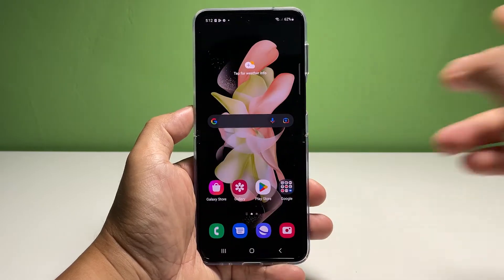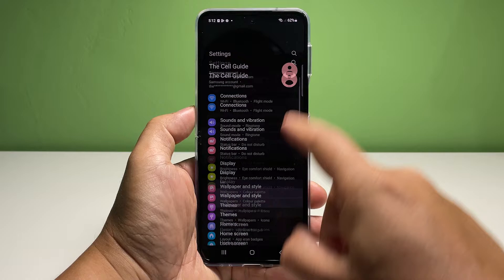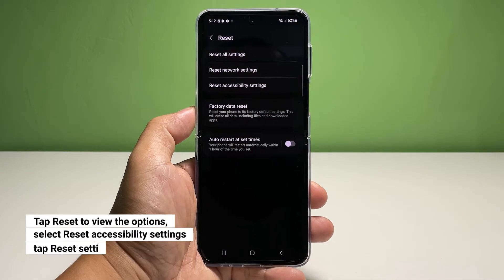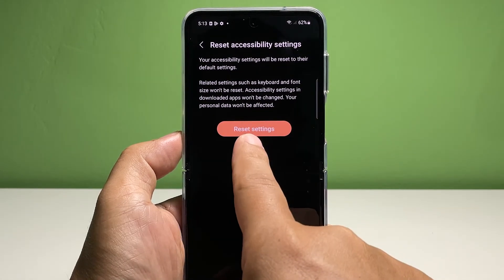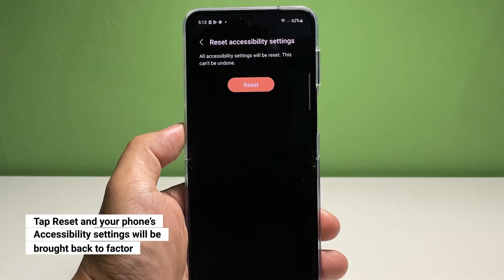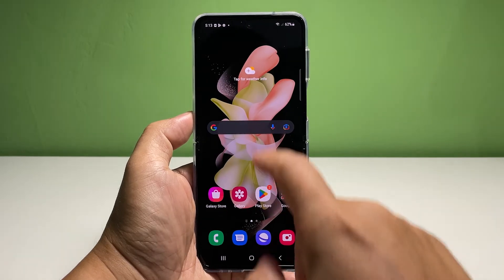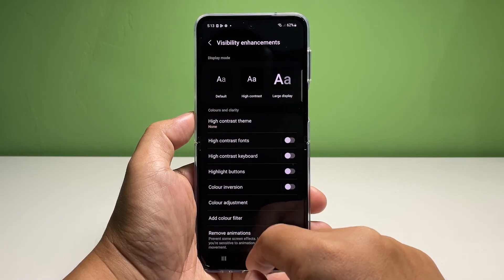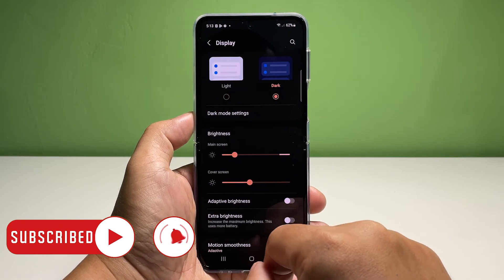How To Reset Accessibility Settings On Galaxy Z Flip 4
The Accessibility Settings is a large on-screen menu to control your phone. You can control gestures, hardware buttons, navigation, and more. People with visibility and hearing impairments might even find it more useful.

So, in today’s video, we will show you how to reset the accessibility settings on your Samsung Galaxy Z Flip 4.